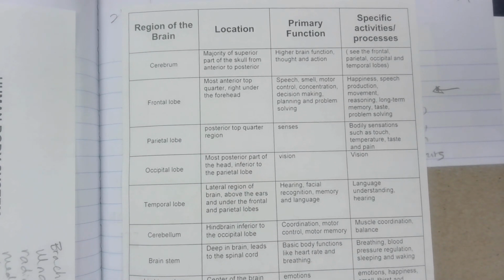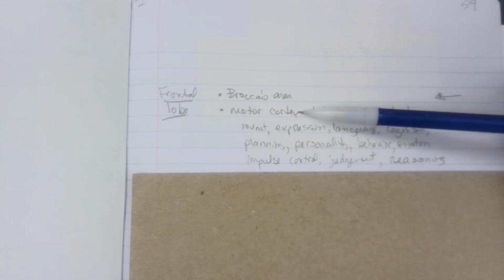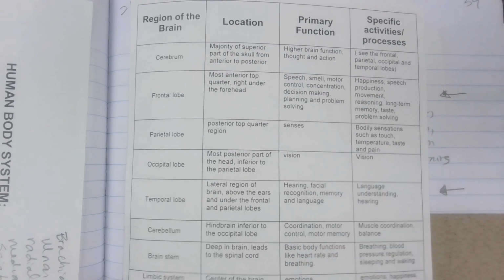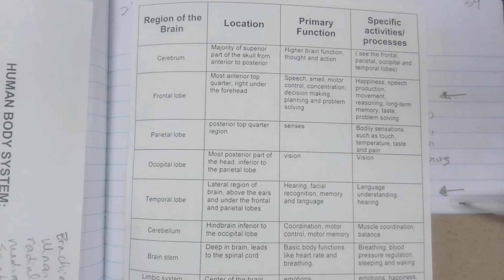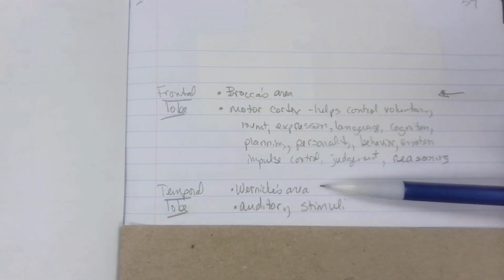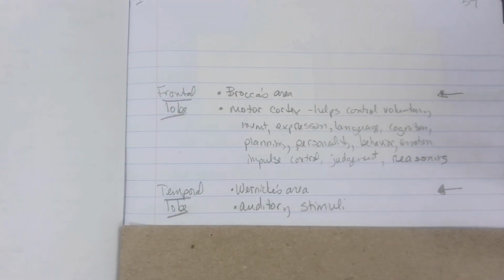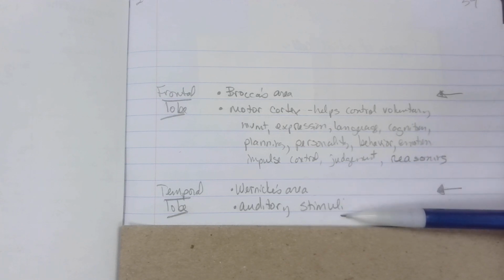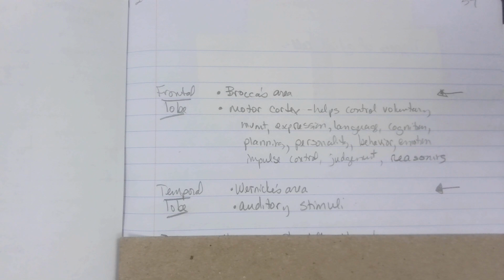brain regions and functions